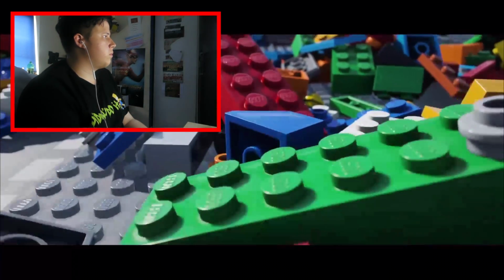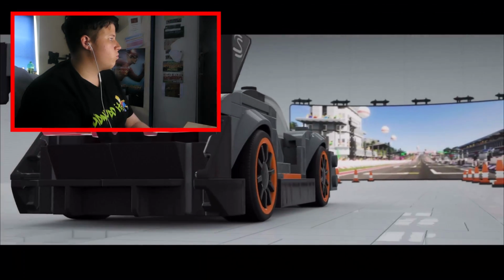REACTION/GAMEPLAY- FORZA HORIZON 4 LEGO SPPED CHAMPIONS